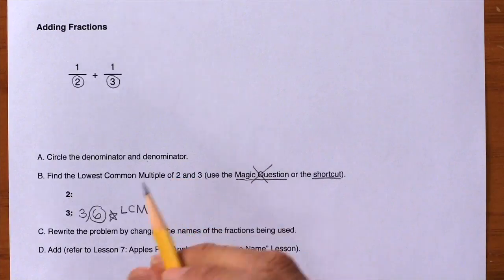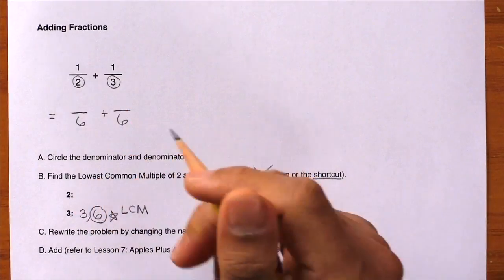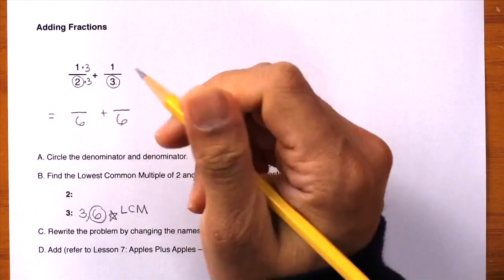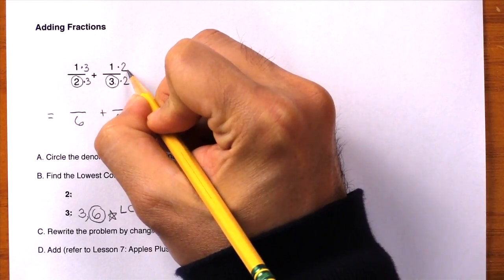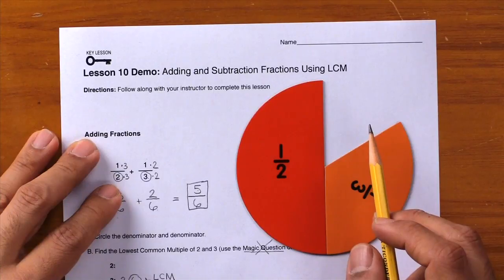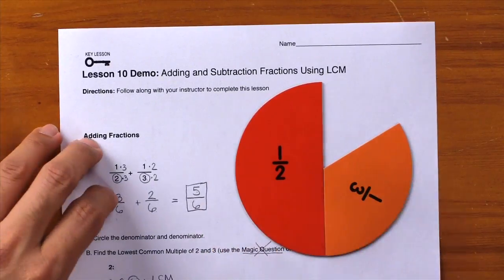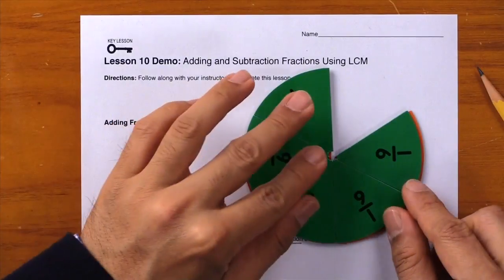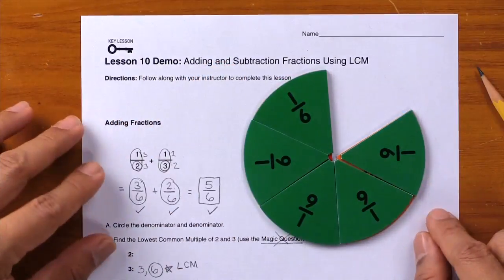Fractions Lesson 10